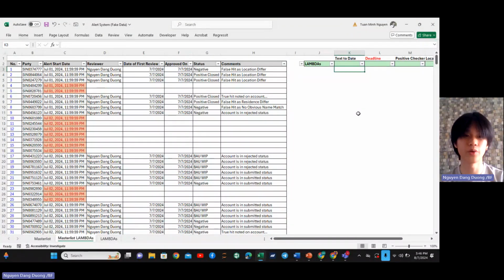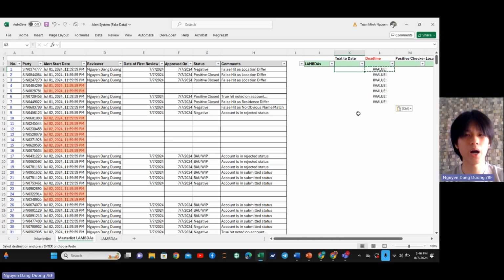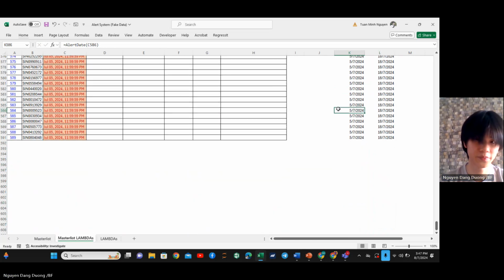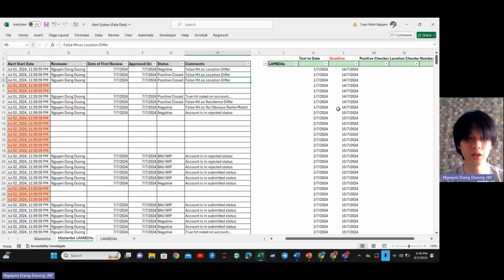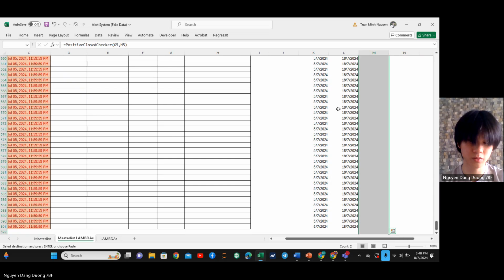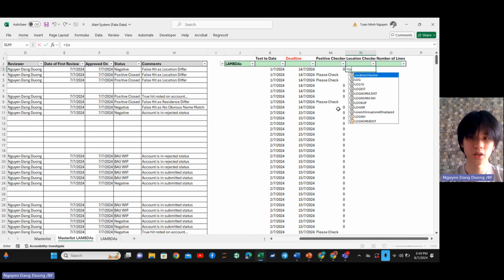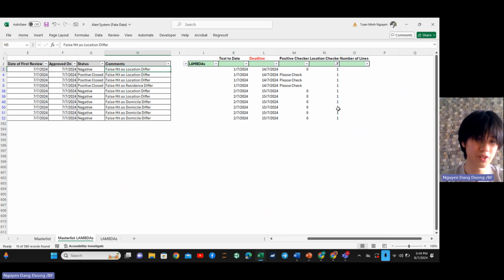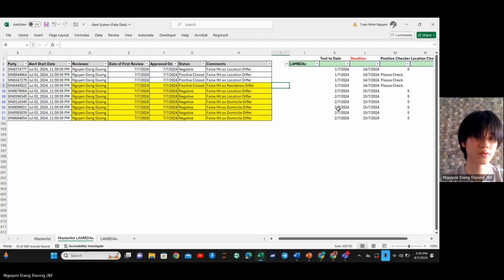Excel Custom Functions LAMBDA Tool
Can be reusable, even after I have left the bank

LAMBDA functions are created in Name Manager

This video showed a LAMBDA which could convert text dates to actual dates to calculate deadline, a positive closed checker and a location checker